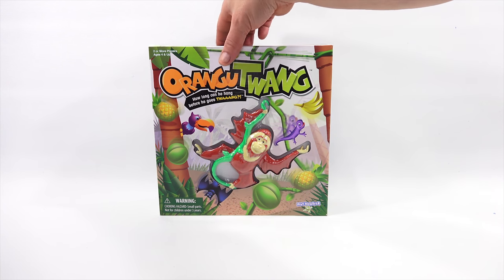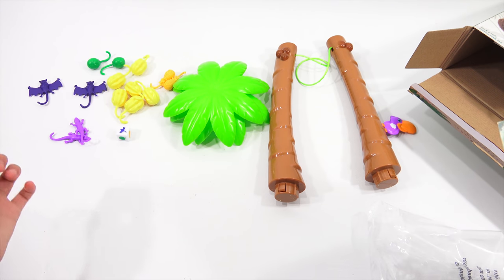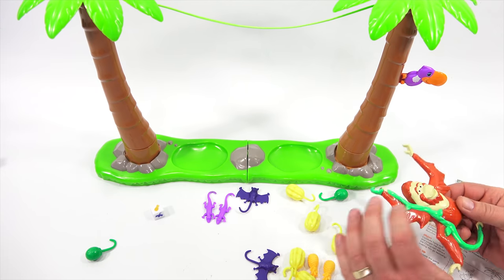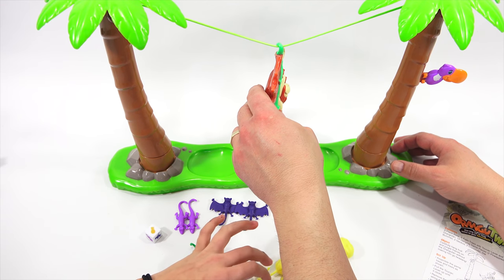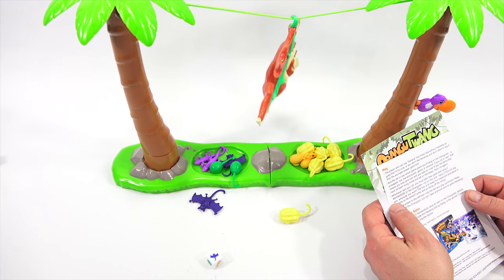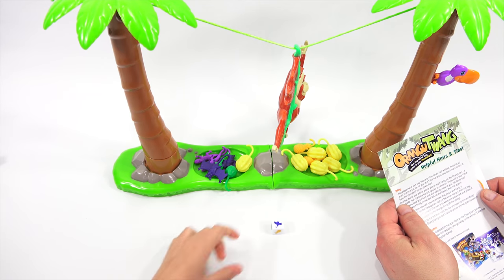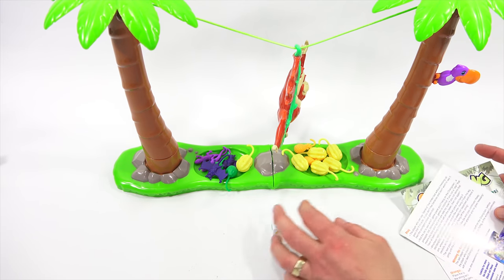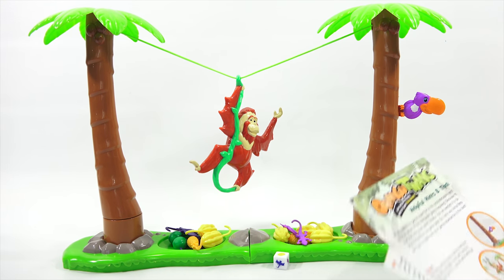How To Play OranguTwang Family Game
Item provided by PlayMonster for review

How long can he hang before he goes TWAAANG?! We figure that out in todays video when Alyse and I play the game.  This game is easy to set-up and play and we had fun showing it to you on video.  They do mention that the string can be finicky, but that is how the designed it. As you put each piece on the orangutan it puts more pressure on the line and once you reach the tension point, your orangutan shoots up into the air!  The person that was last to play prior to that is the winner of the game.

Lucky Penny Thoughts:
LPS-Dave
Later!